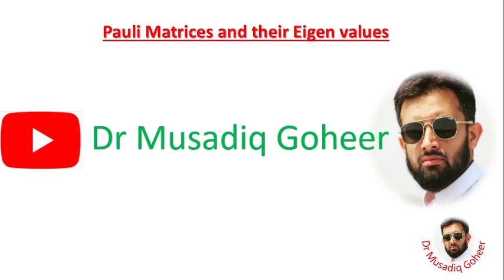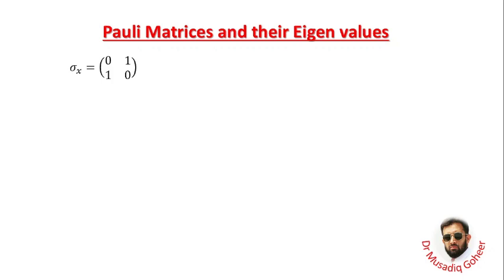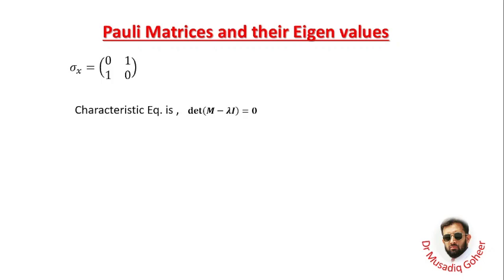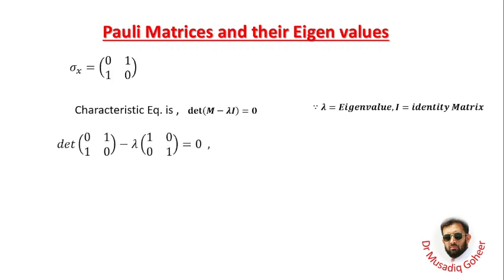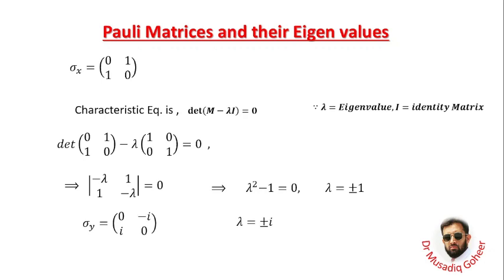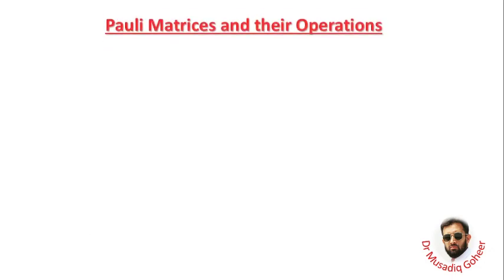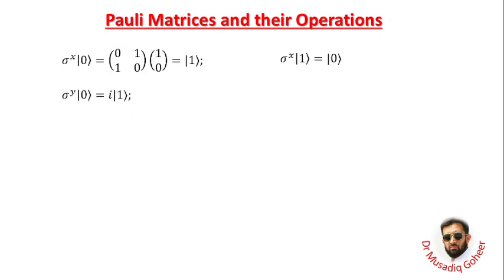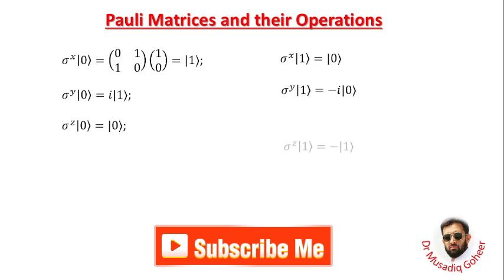Pauli Matrices, Eigen values and Operations